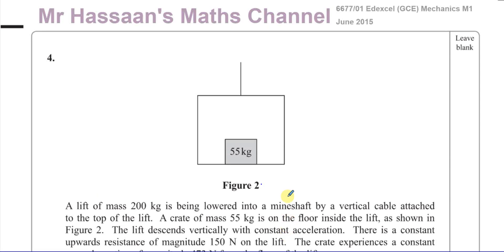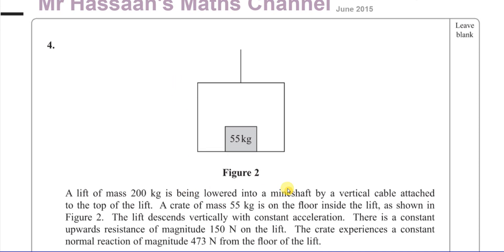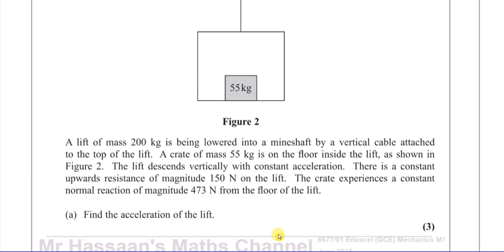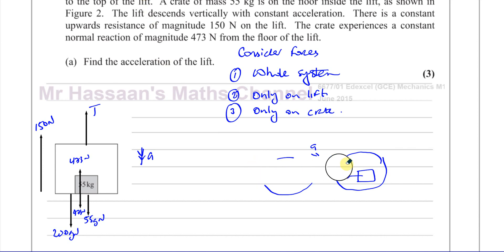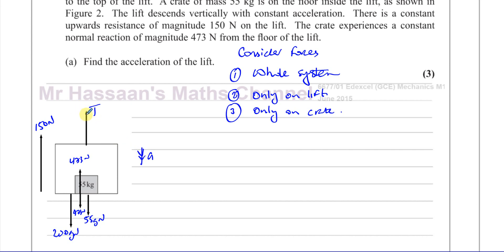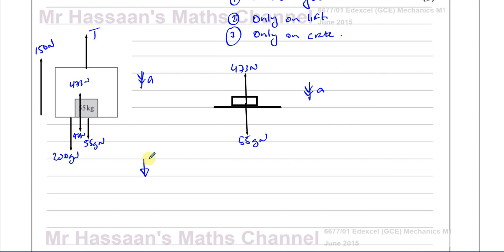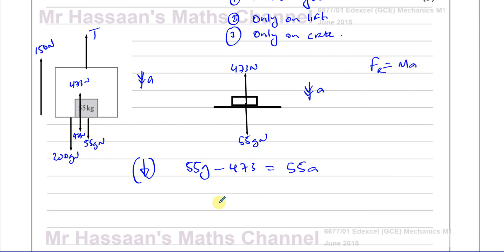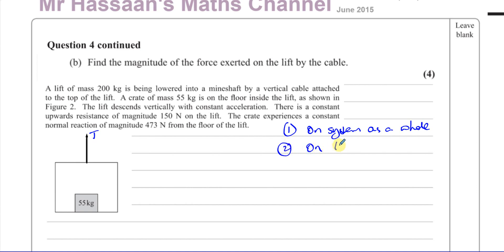Edexcel, (6677/01), M1, GCE, June 2015, Q4, Dynamics, Connected Particles, Lifts